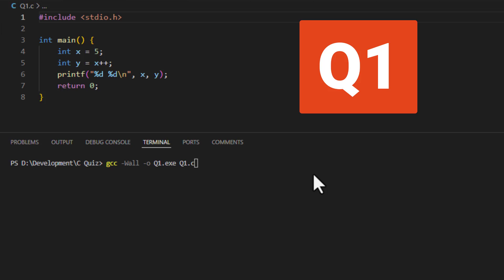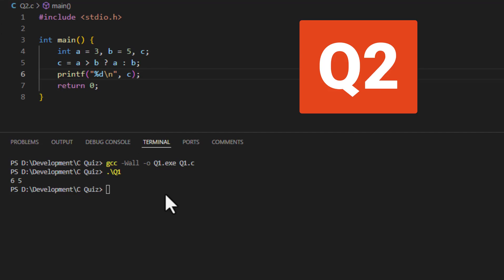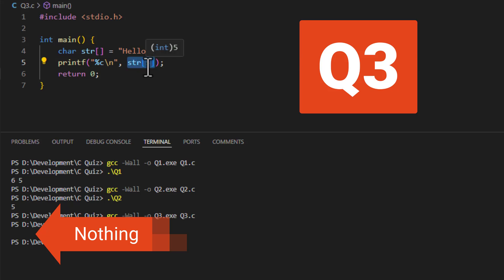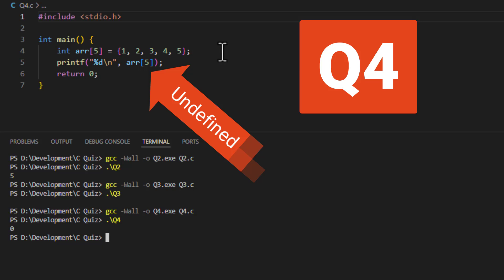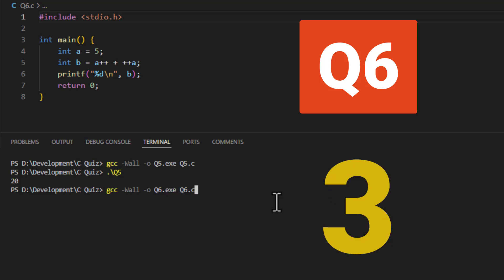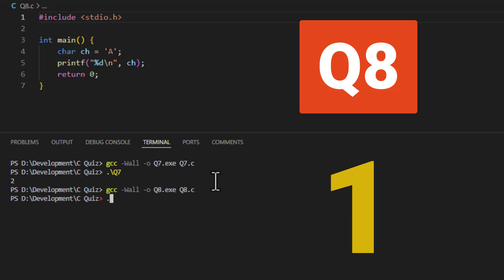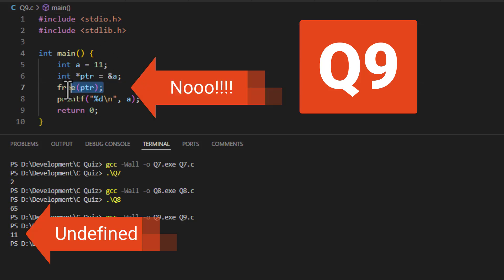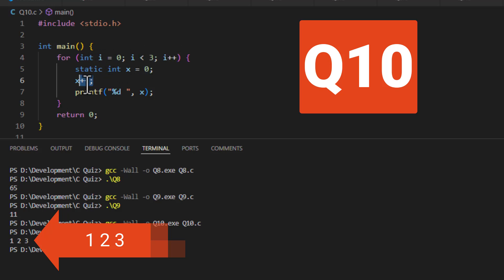How Well Do You Know C? C Programming language Quiz - With Explanation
Think you know the C programming language? Then this video quiz should be a breeze. Test yourself.

This is the extended version with explanation of the right answers.

Other useful resources:
- Learn how to build software with C++'s de-facto standard build system

About
At Kea Sigma Delta we enjoy creating awesome stuff using software & electronics, and helping others to do the same.